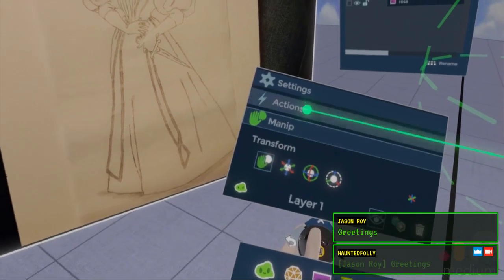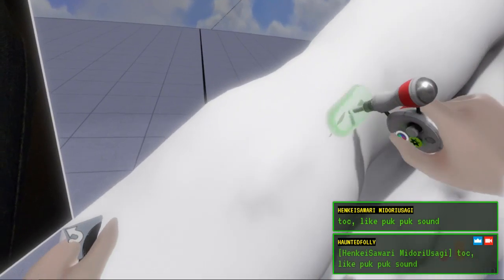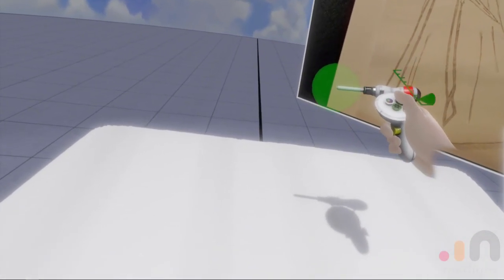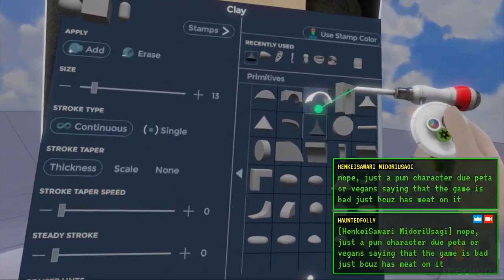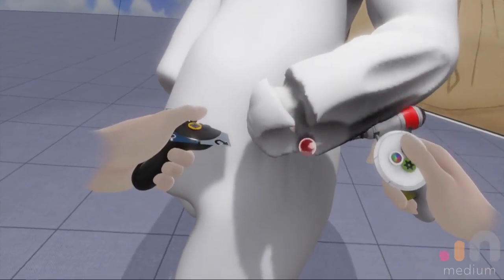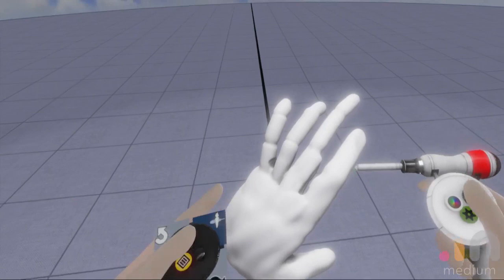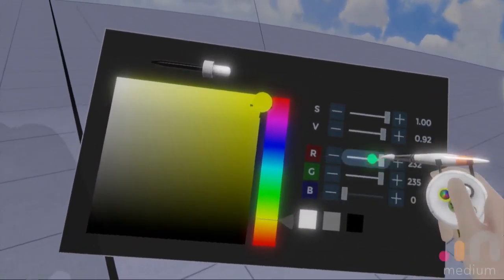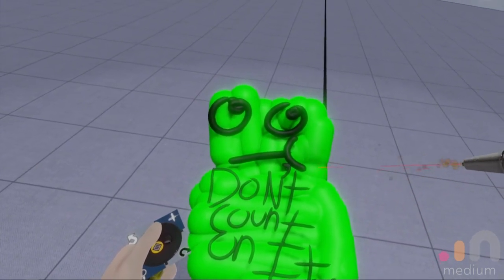I Have No Idea What I'm Doing - Oculus Medium #1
If I'm streaming here, I'm also live over there!